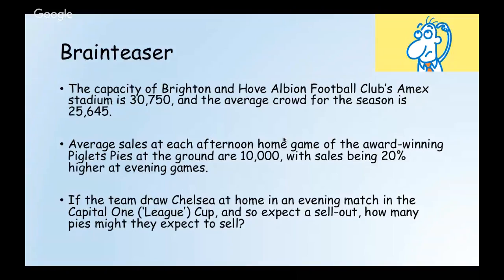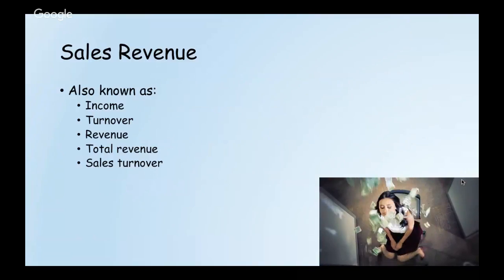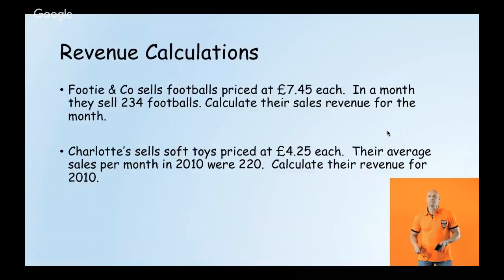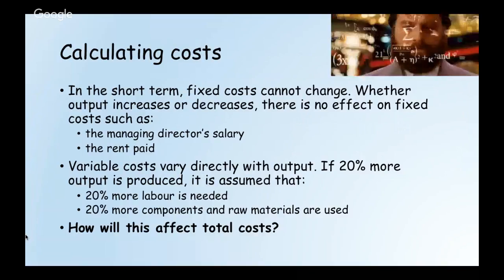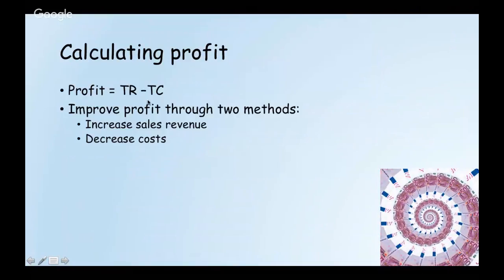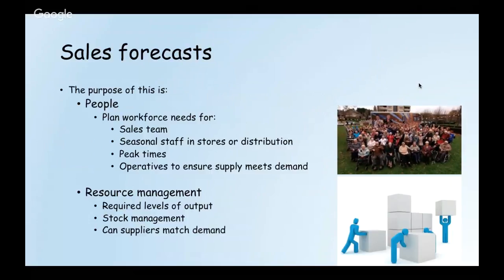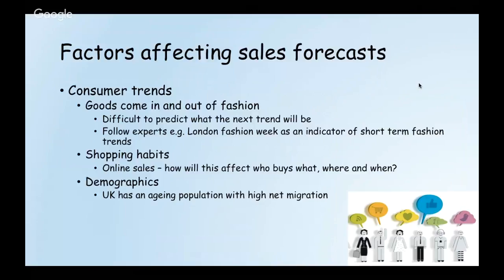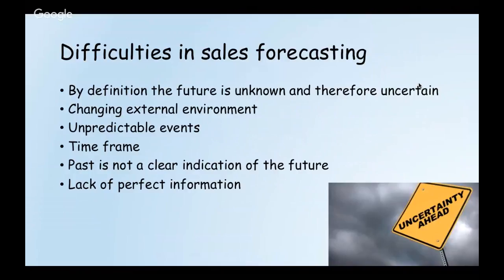INTO Foundation Business - Finance - Cash Flow Forecasts